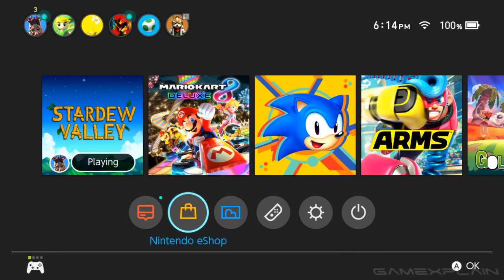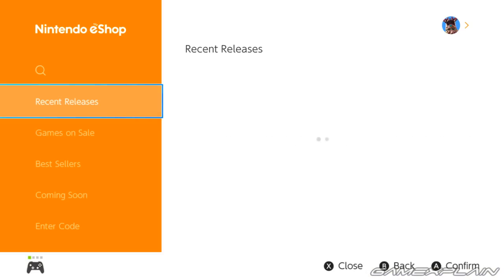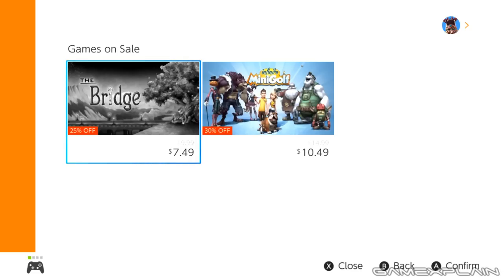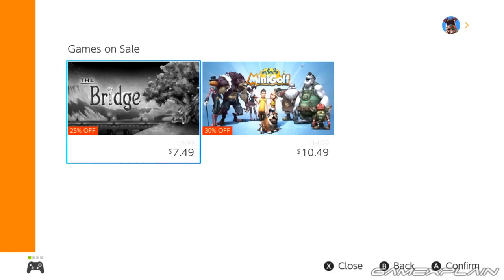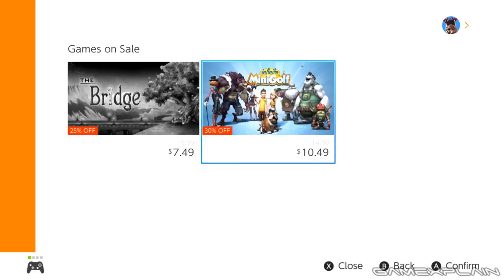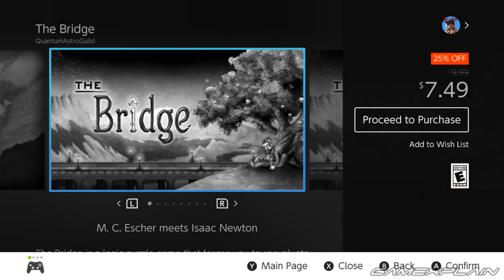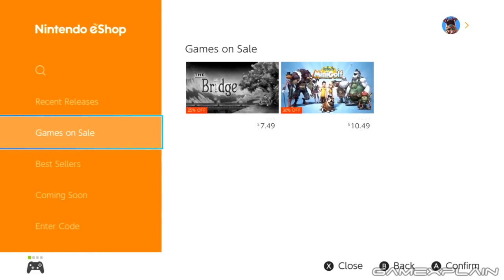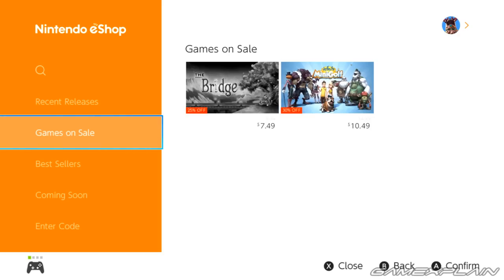OMG Nintendo Switch's eShop Adds "Games on Sale" Section!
The Nintendo Switch eShop just got a new feature: a Games on Sale tab! We check it out!
Follow GameXplain!